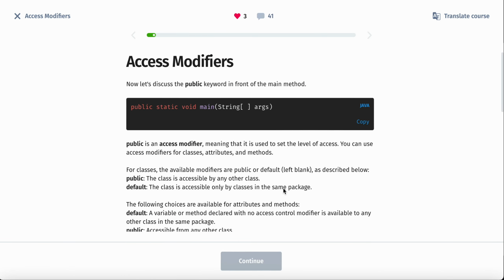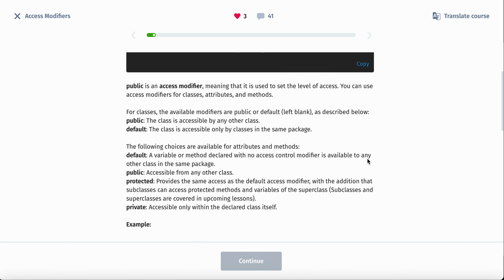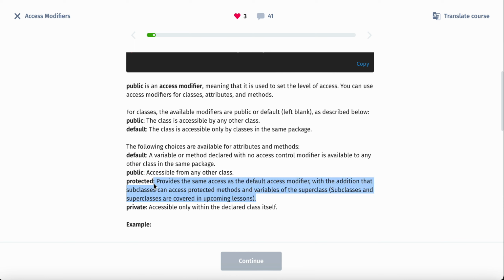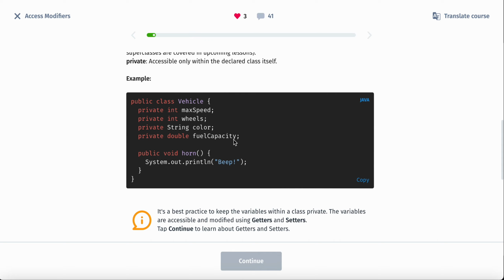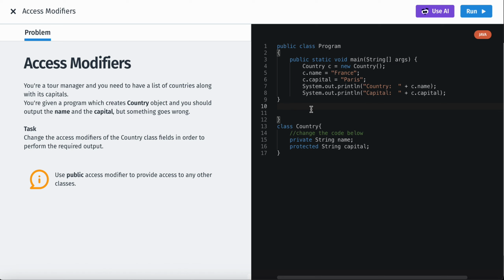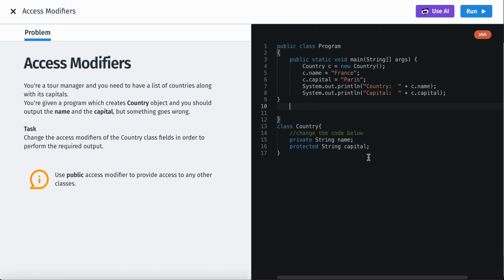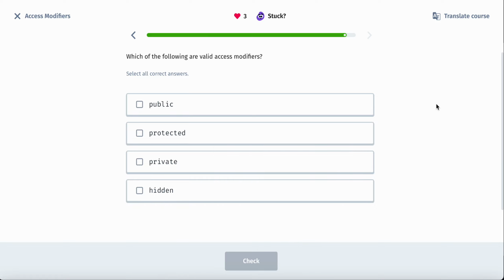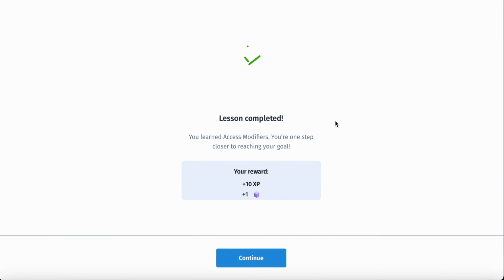Java Intermediate Series | Episode 4 | Access Modifiers